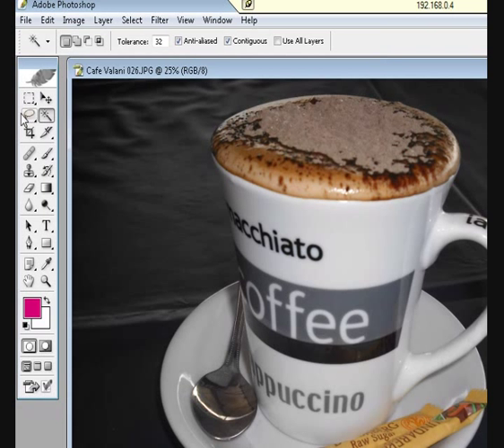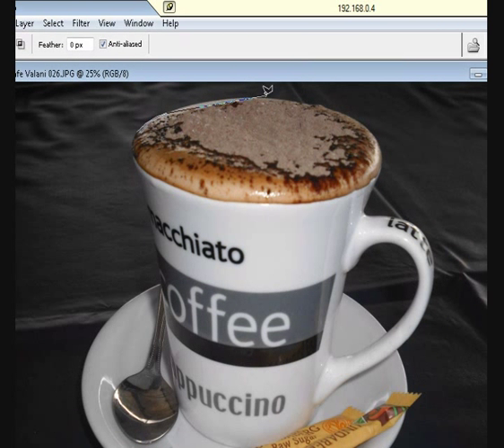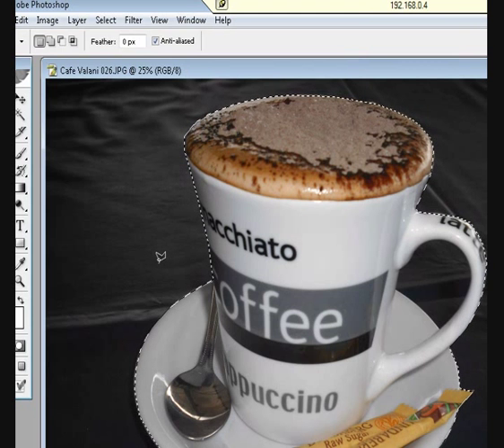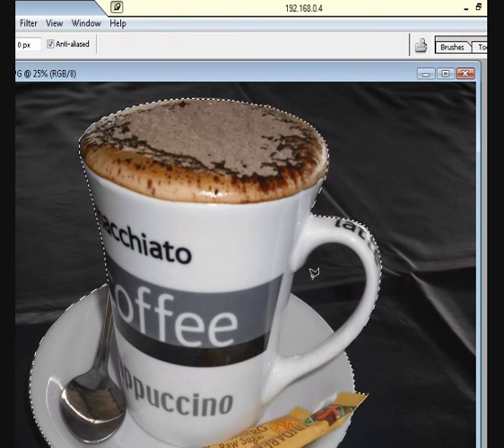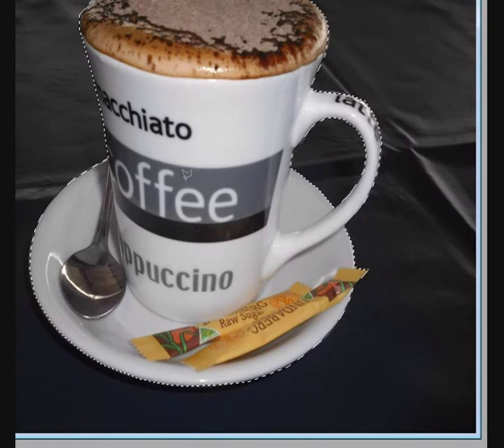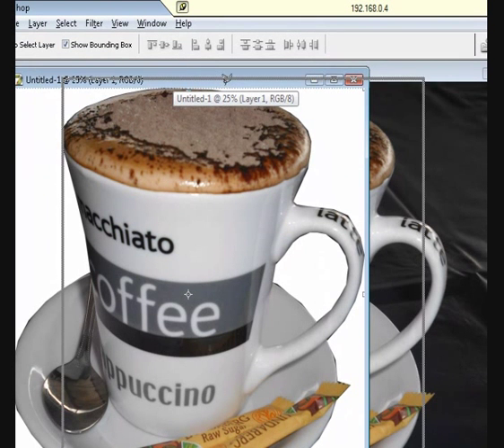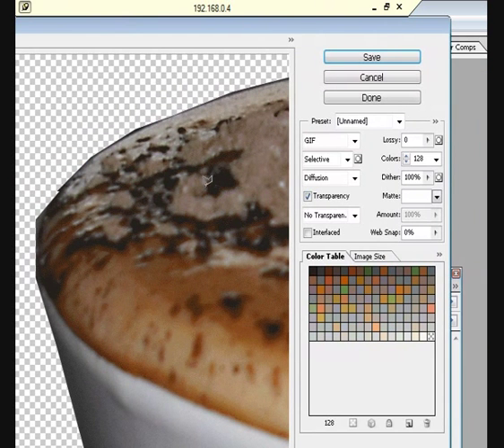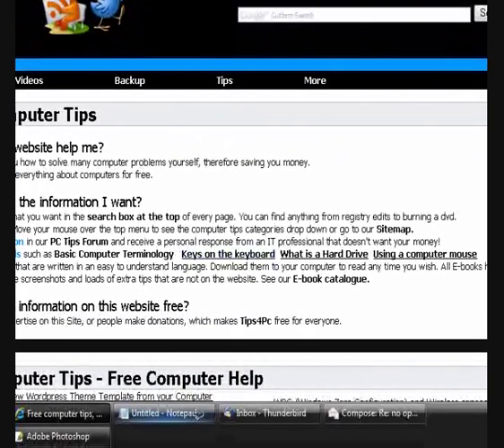Cut background from a picture/image in Photoshop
Remove the background from an image or picture so you can place it on any background. This video shows you how to crop or cut the background out using Photoshop.